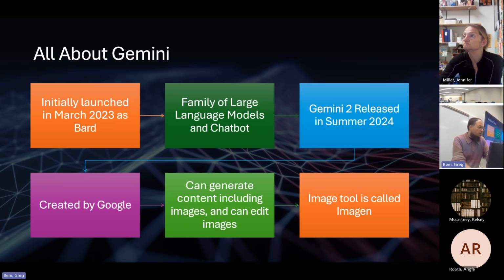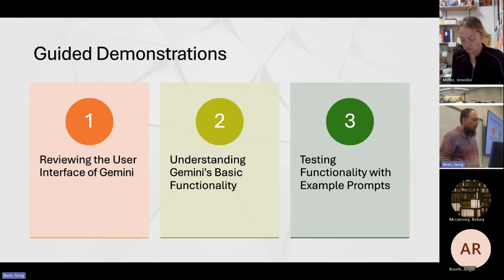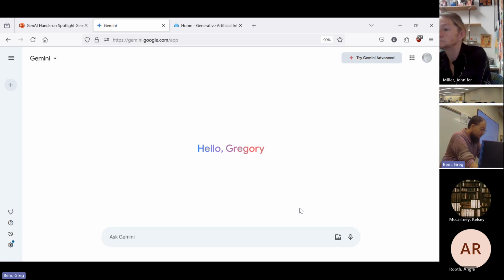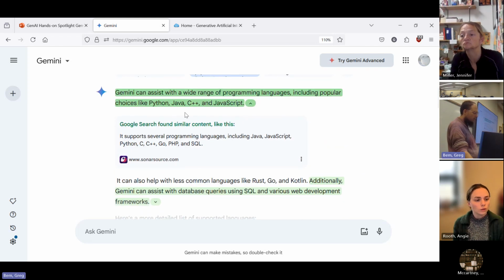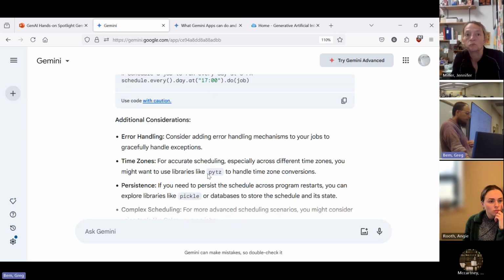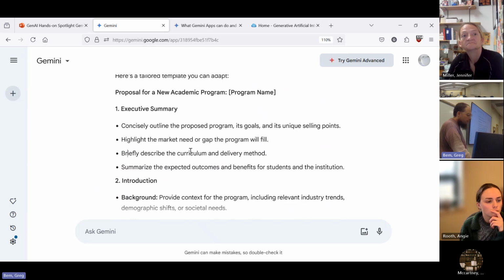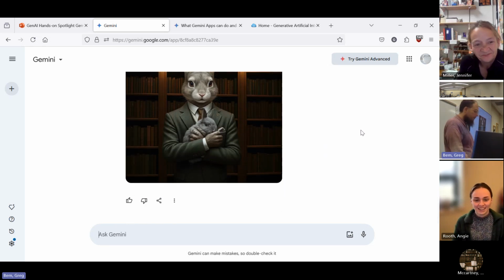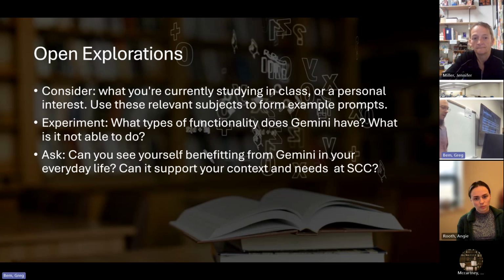11-13-24 - GenAI Hands-on Spotlight: Gemini